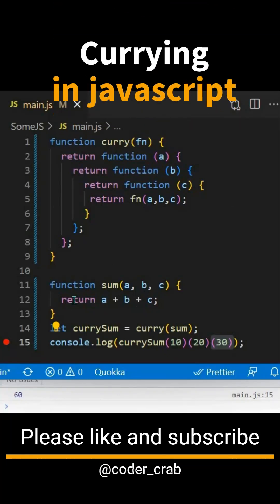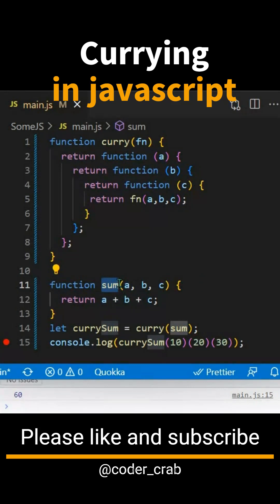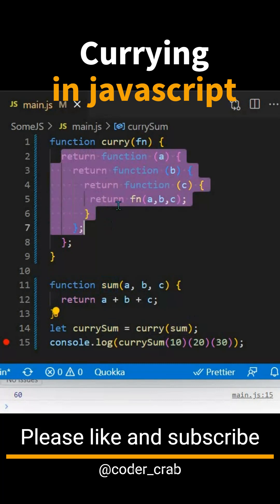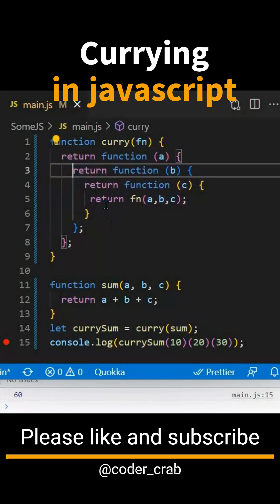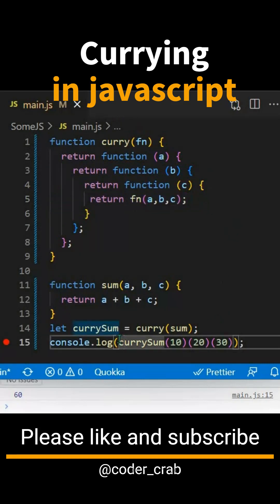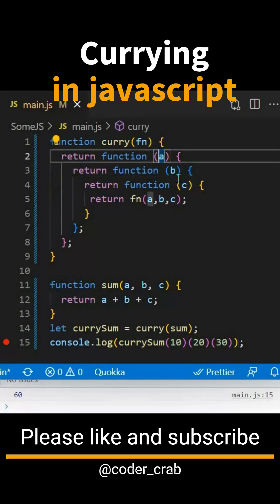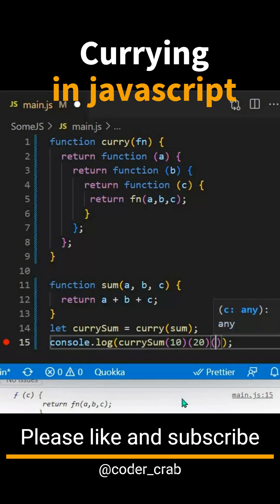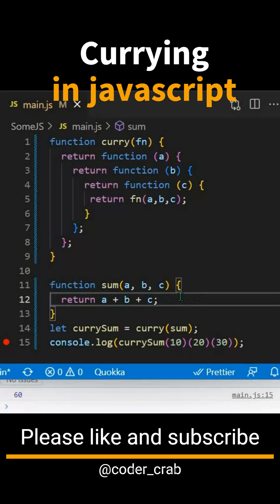currying in Javascript